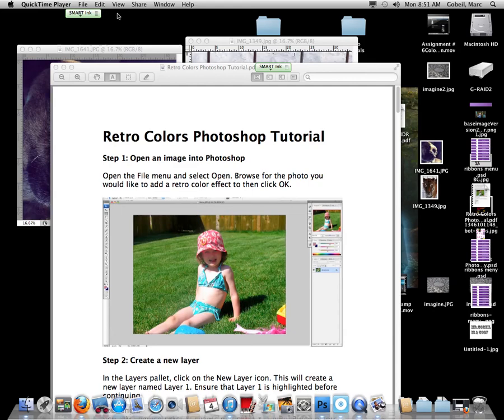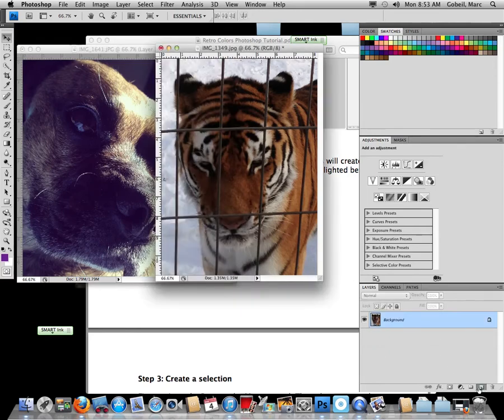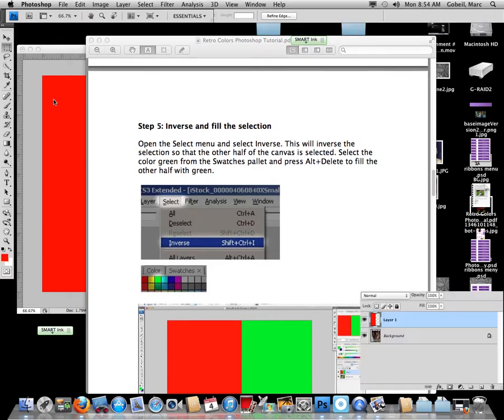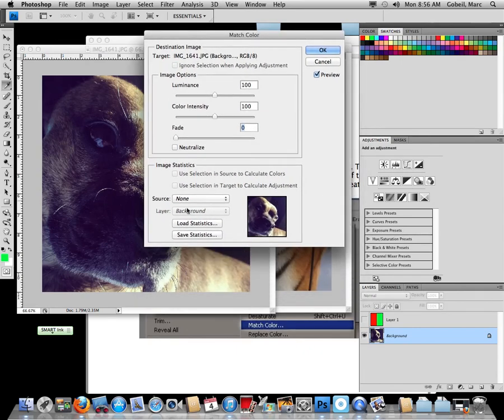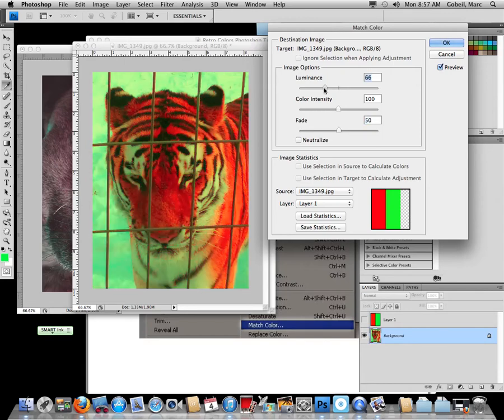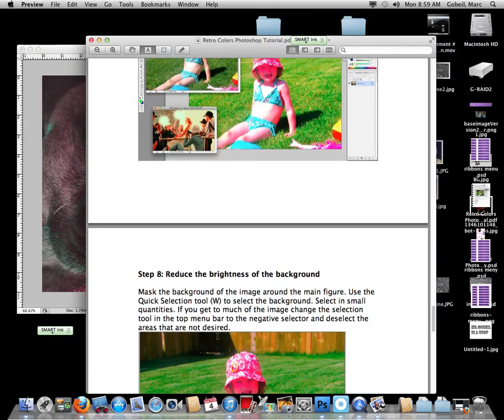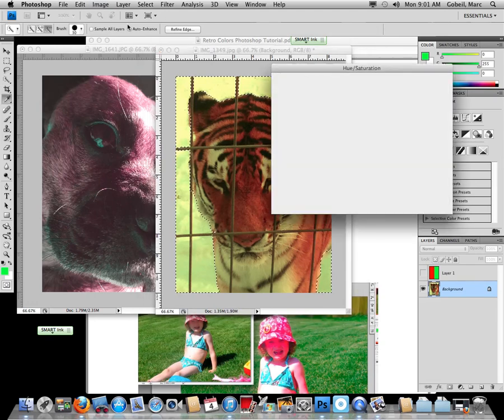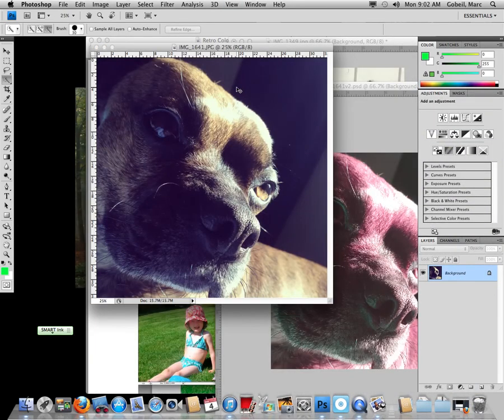Assignment #8 Retro Colors